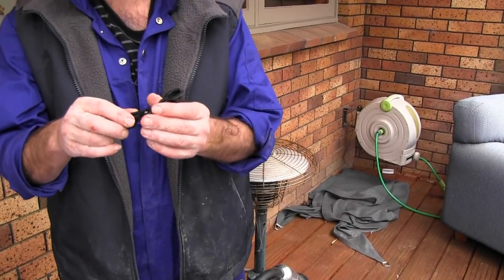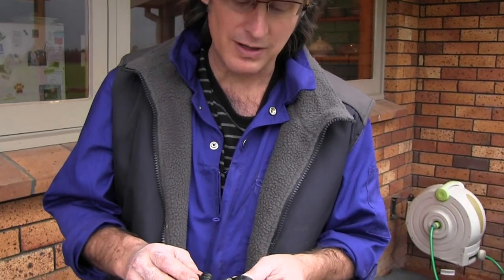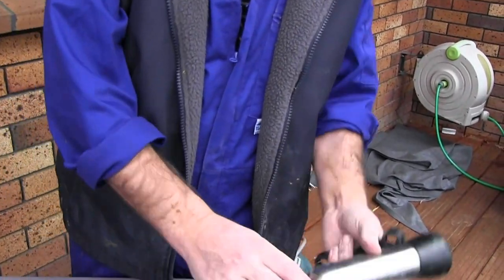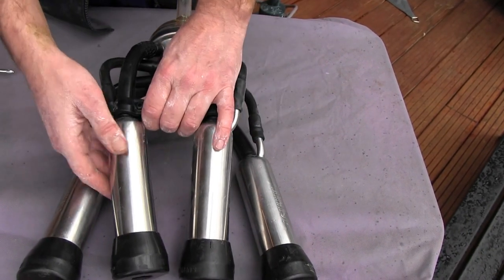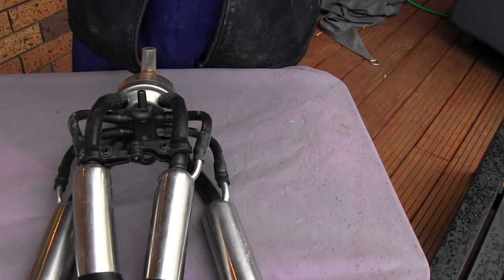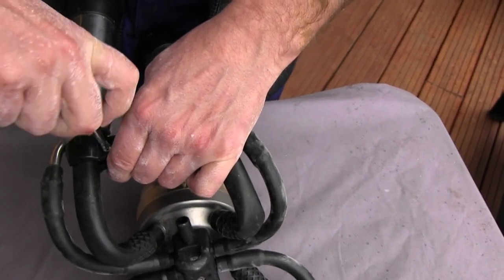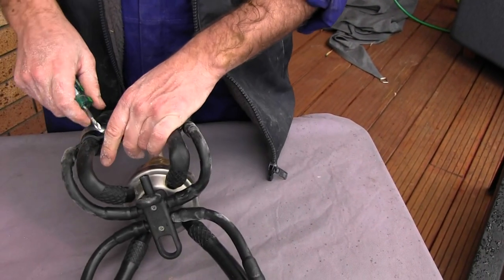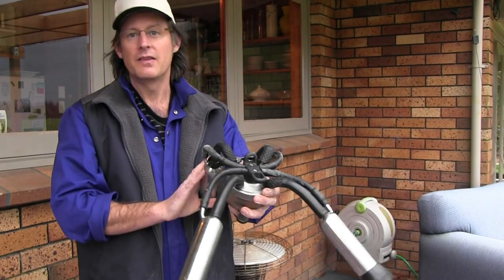EzyCups™ Installation Instructions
Inventor Tim Shaffett describes installation of EzyCups™ with detail and humour. Great if you are serious about good technique.